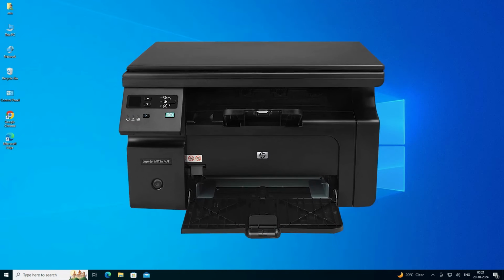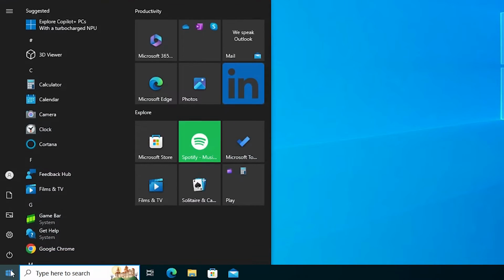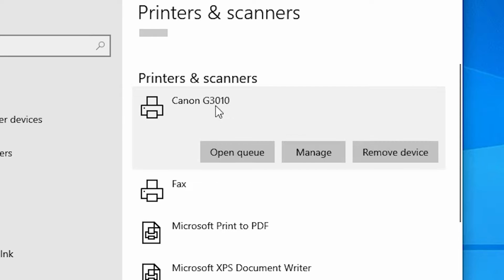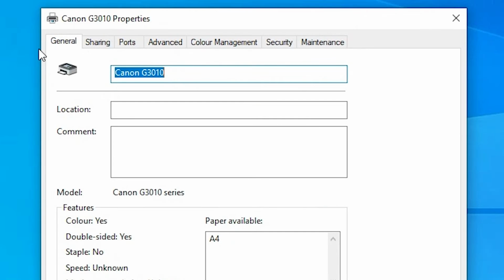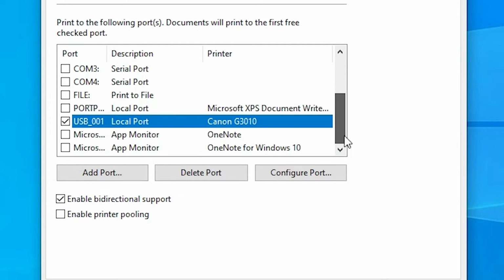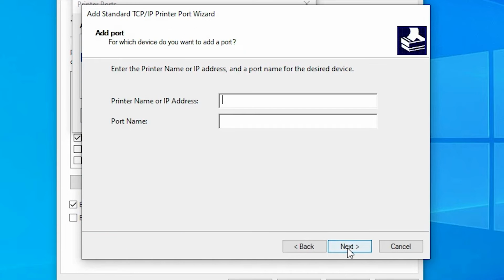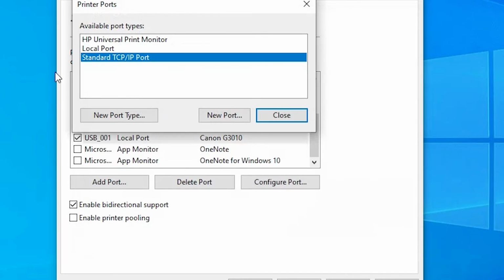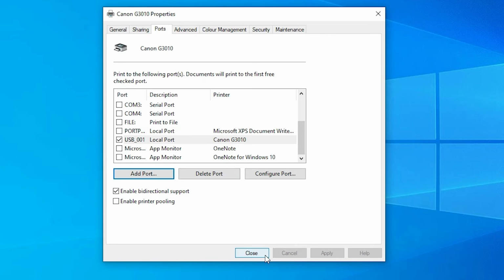How to Check and Change Printer Port in Windows 10 PC or Laptop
Learn how to check and change the printer port on your Windows 10 PC or laptop in this easy step-by-step guide. Configuring the correct printer port is essential for seamless communication between your printer and computer. Whether you're troubleshooting printer issues or setting up a new device, this video will help you identify and switch to the correct printer port quickly.

🖨️ Topics Covered in This Video:
Checking the current printer port in Windows 10.
Changing the printer port for better connectivity.
Resolving common printer port configuration issues.
Ensuring proper printer setup for error-free printing.